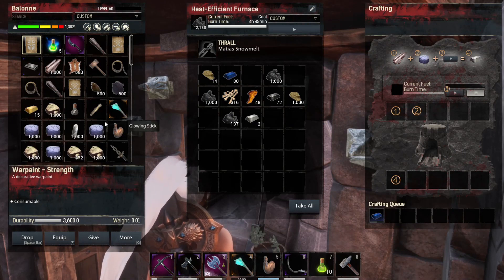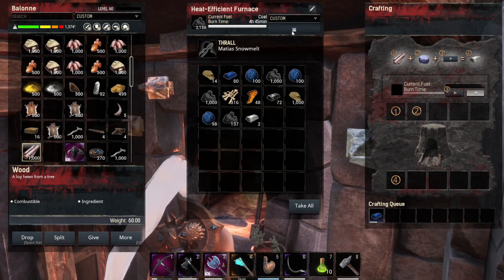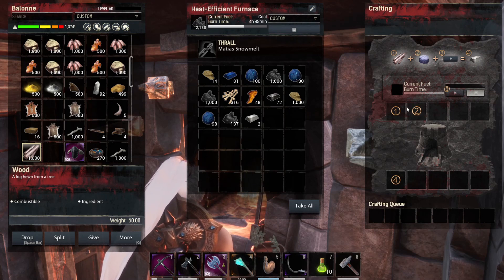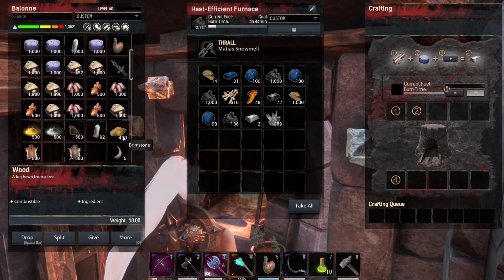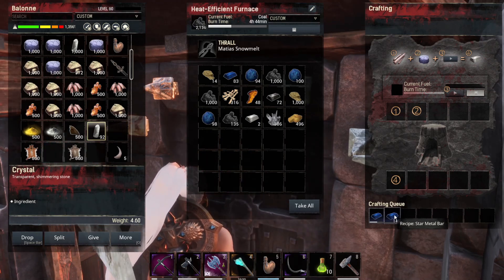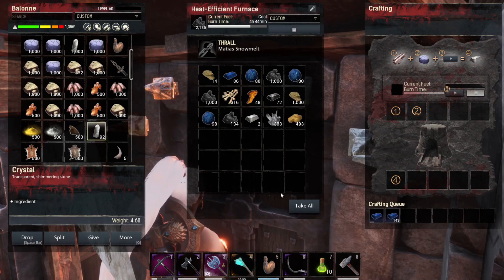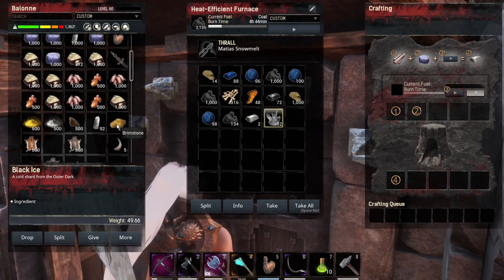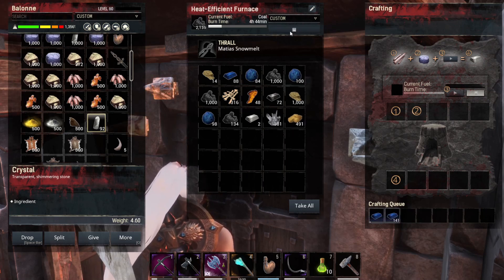How to make STAR METAL BARS in CONAN EXILES Age of War chapter II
quick guide how to make star metal bars in conan exiles.